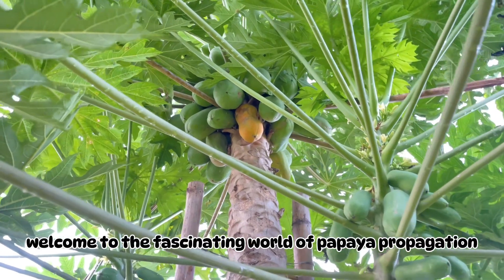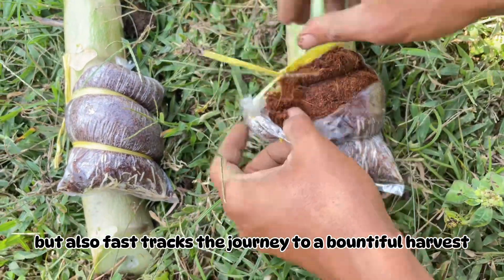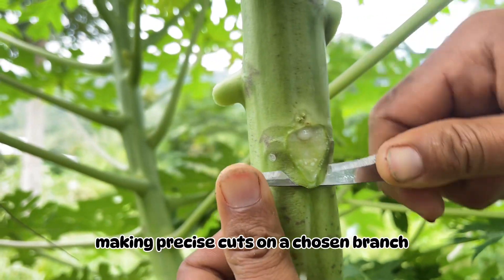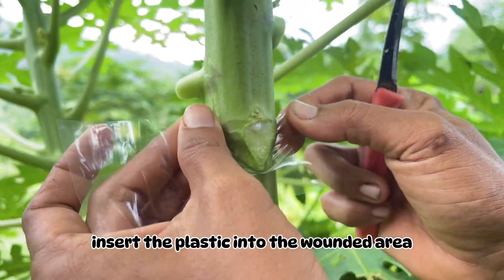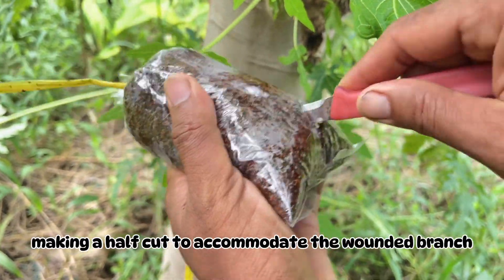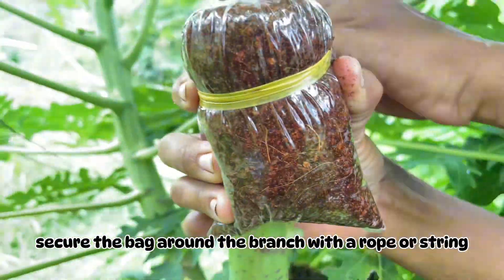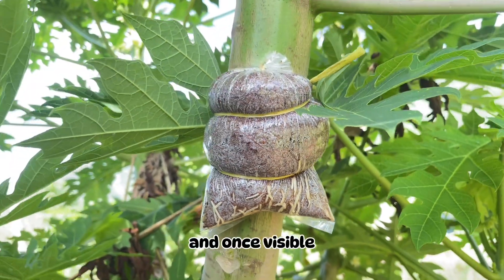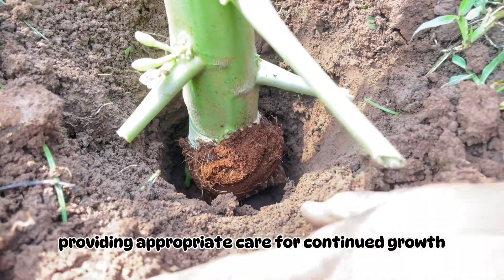Mastering Papaya Air Layering: A Step-by-Step Guide to Successful Propagation!"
The papaya air layering propagation process involves the following steps:

1. Select a healthy papaya plant with a desirable branch for air layering.
2. Make a clean, oblique slice on the selected branch using a sharp knife.
3. Create a small incision or wound near the cut to encourage root development.
4. Wrap the wounded area with a plastic sheet or film, securing it with a tie to maintain moisture.
5. Prepare a bag of coco peat, making a half-cut to accommodate the wounded branch.
6.Insert the wounded branch into the half-cut coco peat, ensuring a snug fit.
7. Secure the bag around the branch with a rope or string to maintain the connection.
8. Monitor the air layer for root development, and once visible, carefully cut the branch below the roots.
9. Plant the rooted section directly into soil, providing appropriate care for continued growth.

This method allows for successful propagation of papaya plants through air layering.